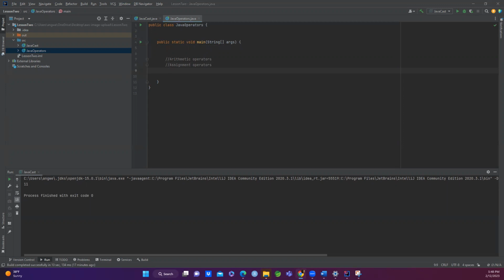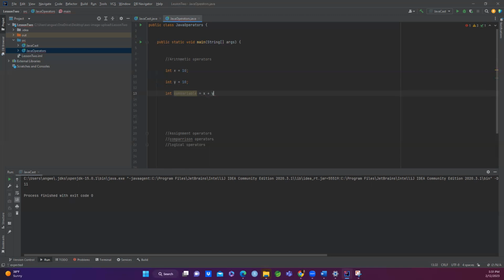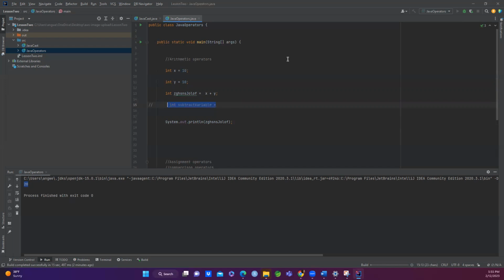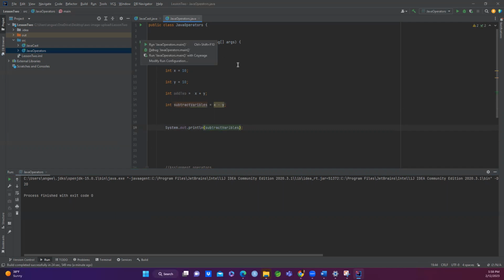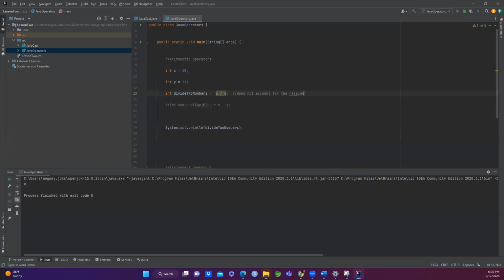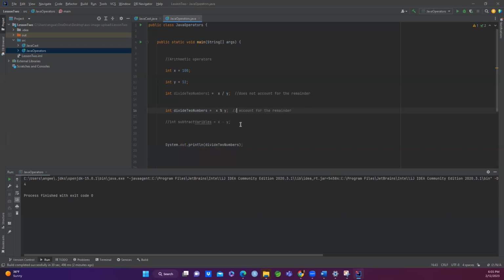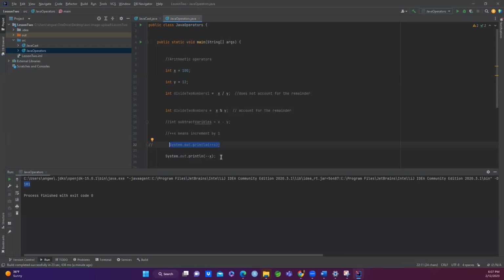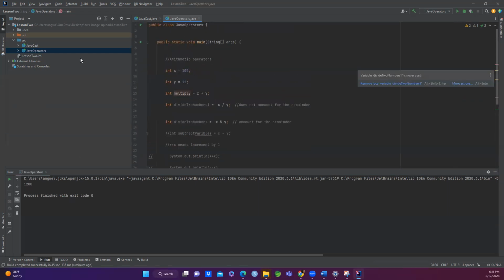Java Arithmetic operators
This is a basic explanation of java arithmetic operators. This is shown with an example. Please code along